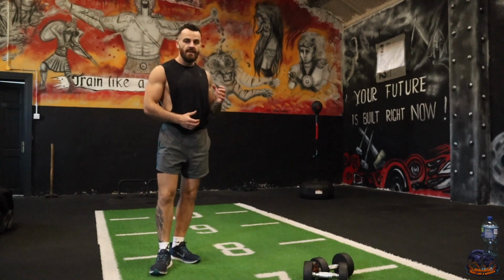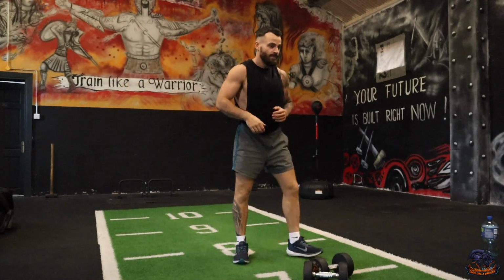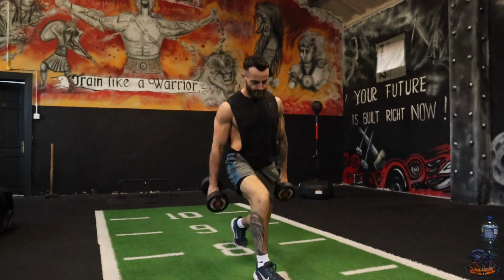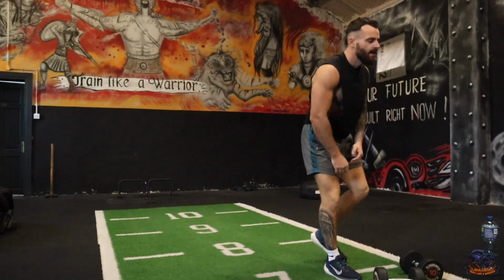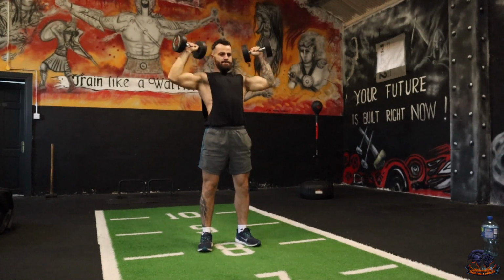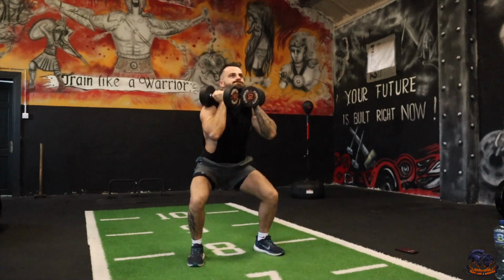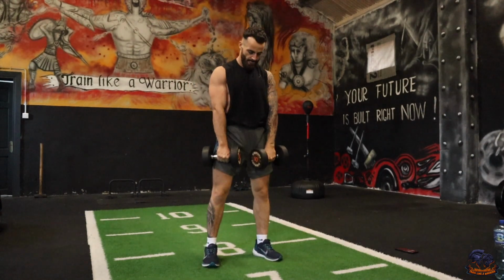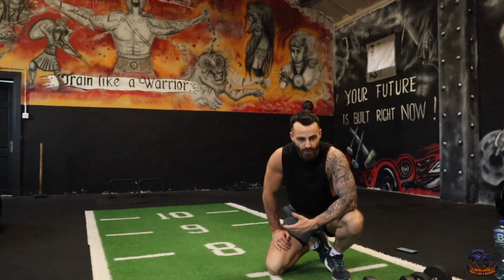AMRAP⚔️ High Intensity Full Body Workout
This workout is took from my Train Like A Warrior Online Workout Studio - Gain access to the full program by becoming a squad member ⚔️

Workout Details
▸ Full Body
▸ 8 Reps for each exercise for as many rounds as possible
▸ Dumbbell Or Kettlebell

High squats
Push ups
Lunges
Shoulder press
Deadlifts
Curls
Sit ups